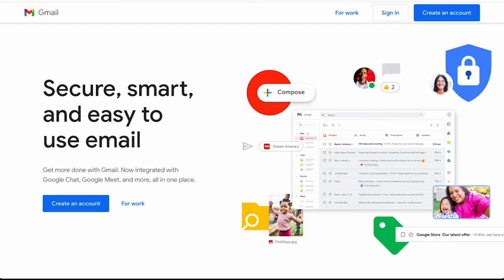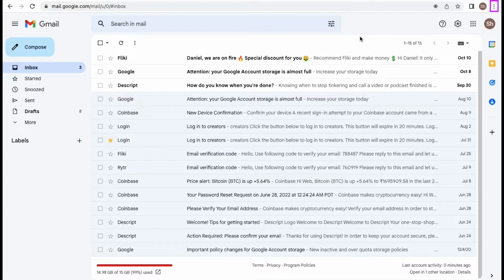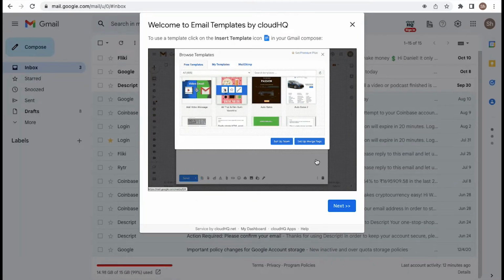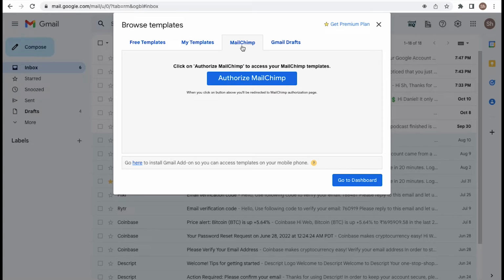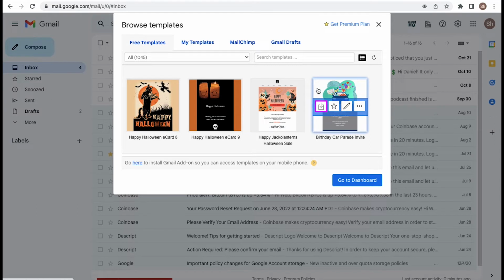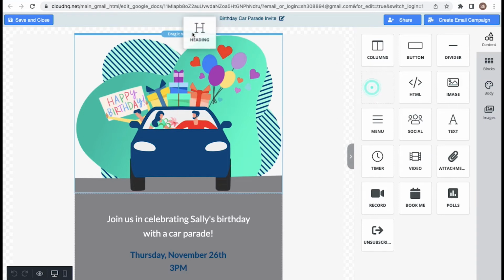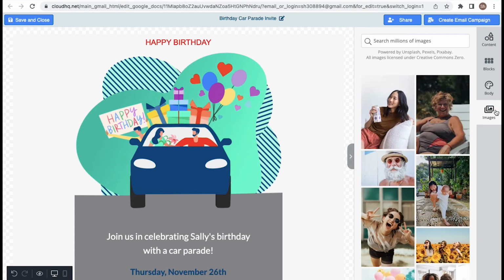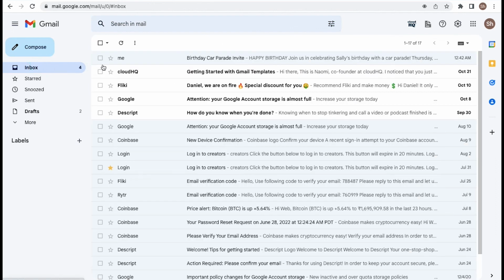How To Make Email Templates With Gmail (SIMPLE GUIDE)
"How to make email templates with Gmail" is a tutorial that will show you how to create email templates for your Gmail account step by step. You'll learn how to set up Gmail for this, and then you'll learn how to create the template itself, and then we'll provide some tips and tricks for using templates in general. So let's get started.